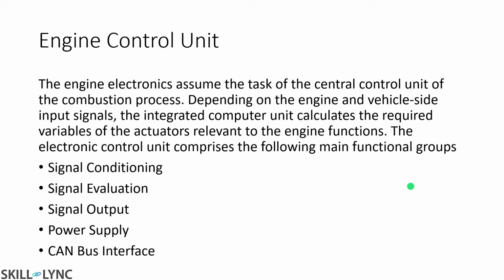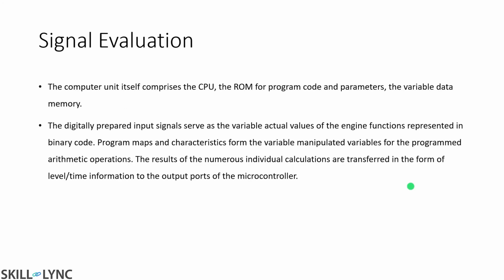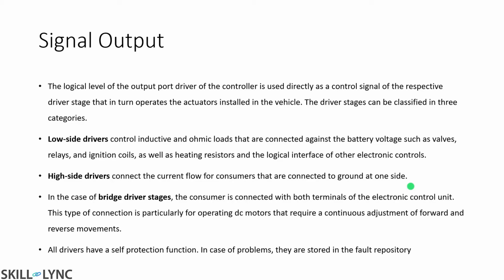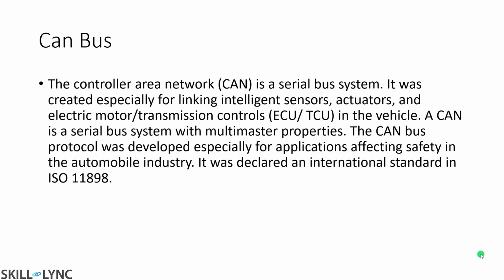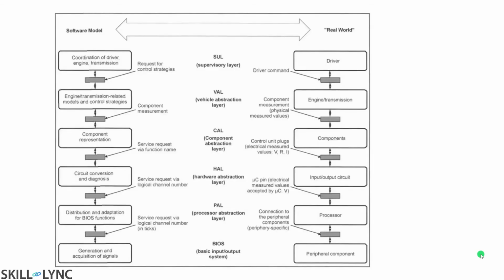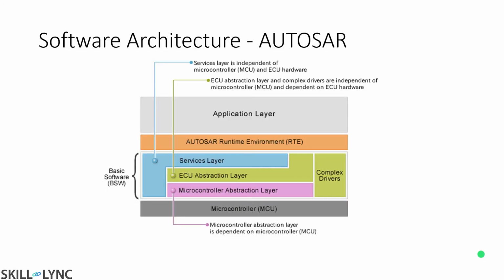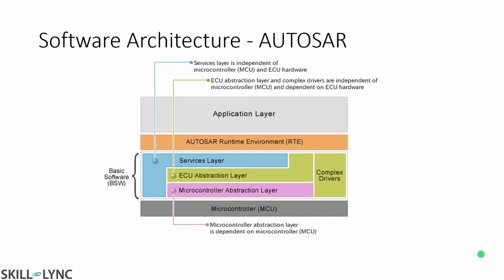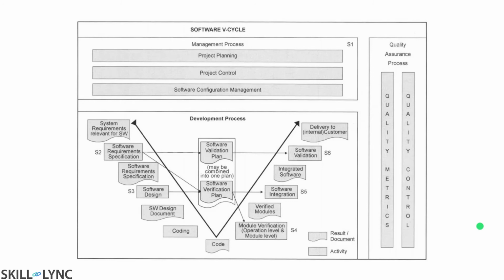Introduction to Power Train Controls using Matlab & Simulink 1 | Course Demo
In this video, the instructor will take you through the basic understanding of Control systems. You will get to know what a control system is and then more about its applications, which will be very useful for you in the future if you are interested in this domain. He also explains the current trends in the industry.

1. Powertrain controls is an integral part of every vehicle that is developed. With the introduction of stricter emission norms, the complexity of the controls increased exponentially to accommodate the necessary sensors and actuators. In the era of Hybrid-electric vehicles, the controls have become even more critical to accommodate the electric machine, battery, and related requirements.
2. The first part of this course we will guide you through various aspects of petrol/diesel engine systems, sensors and actuators involved.
3. The second part of the course includes the basics of a control system and learn using MATLAB and Simulink to design, develop, and validate a control system. We will be covering the basics of MATLAB and Simulink. We will also learn to define a control system, document the requirements, develop real-time controls system and validate with hands-on sessions and projects.

About Skill-Lync